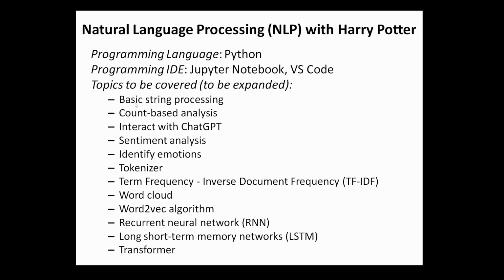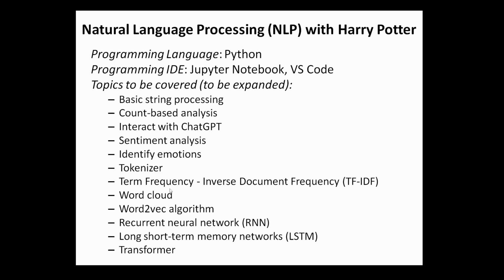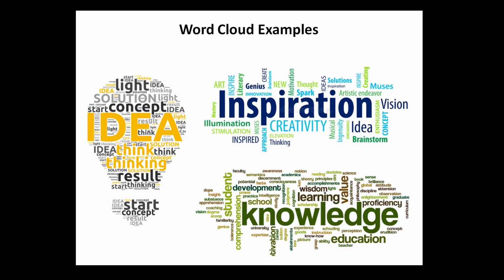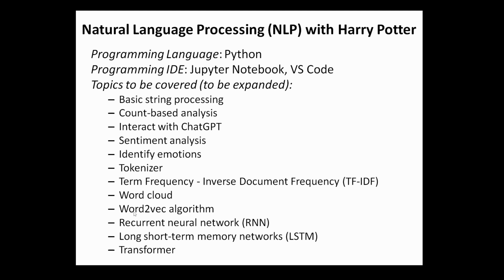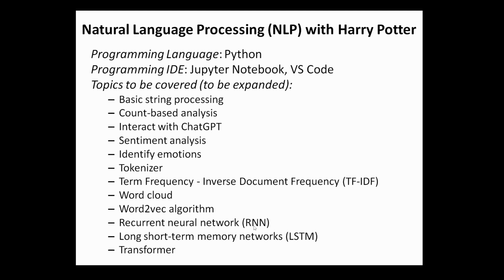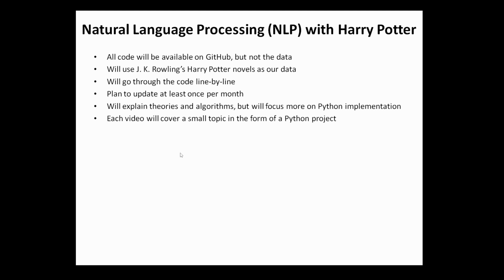nlp with harry potter 0 - brief intro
I am planning a series of video on natural language processing with Harry Potter, and in this video, I will talk about various aspects on this series, such as programming language, topics to be covered, and my motivation.